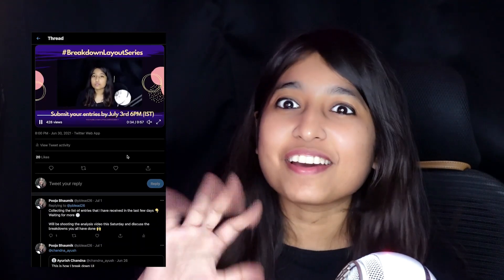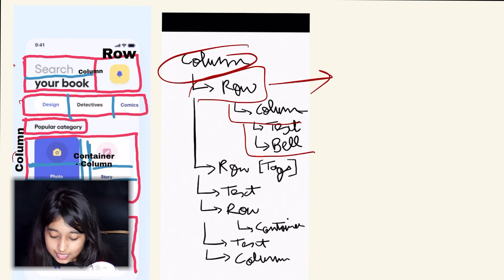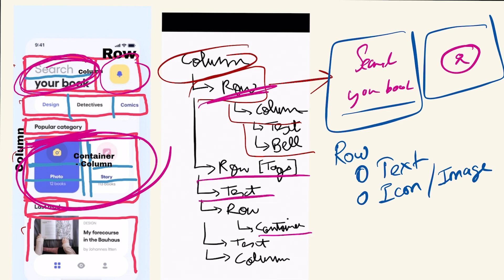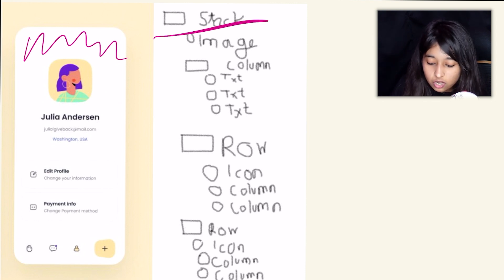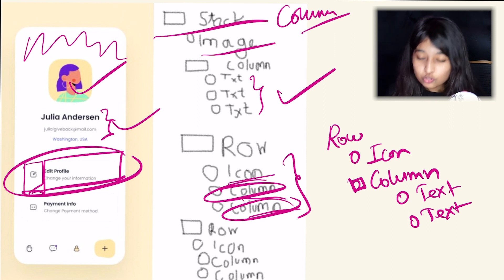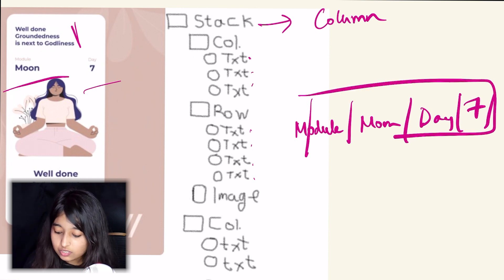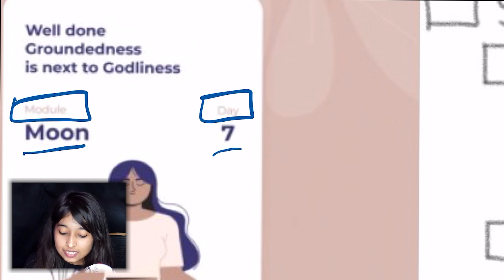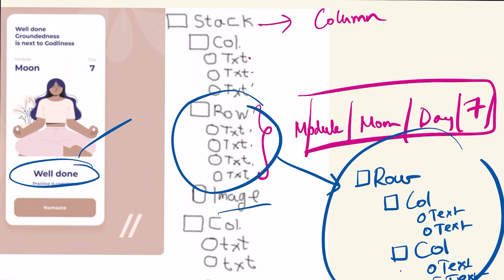Reviewing your entries for the BreakdownLayoutSeries // ep3 // Layouts in Flutter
Thank you all for participating in the BreakdownLayoutSeries!

Timecodes
0:00 - Intro
0:12 - See all the entries
0:21 - Shoutout to y'all!
0:52 - Breakdown by Aditya Thakur
3:00 - Breakdown #1 by Ayurish Chandna
4:48 - Breakdown #2 by Ayurish Chandna
7:55 - Thank you!

Interviewing for mobile developer roles and you want to make sure your resume is top-notch? Will help you polish your resume and cover letter, just book a slot

Feeling stuck somewhere? Want to book a 1:1 with me for 30 mins/60 mins to resolve it?

Connect on Twitter to know more about my upcoming events & content

Have your own YouTube channel?